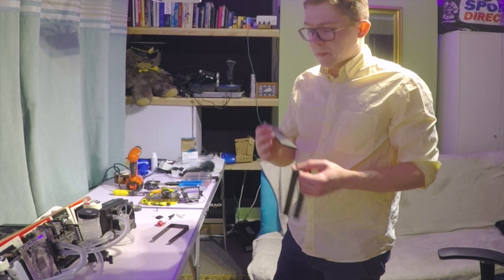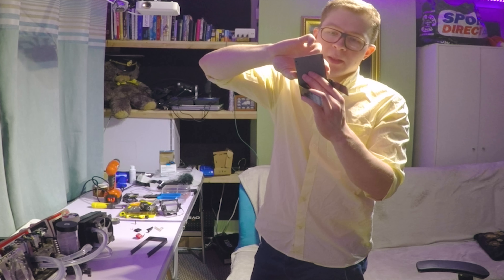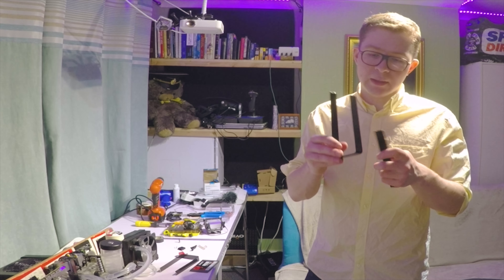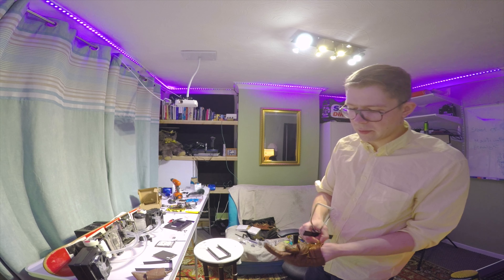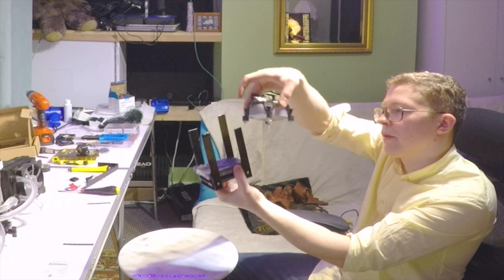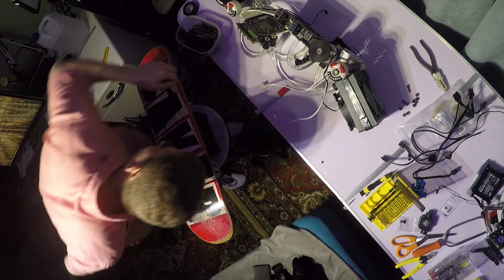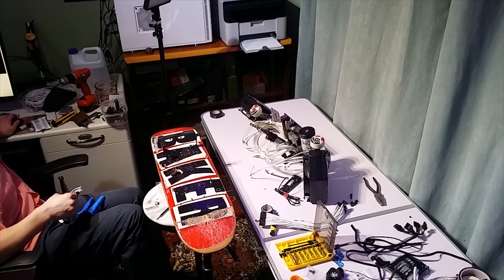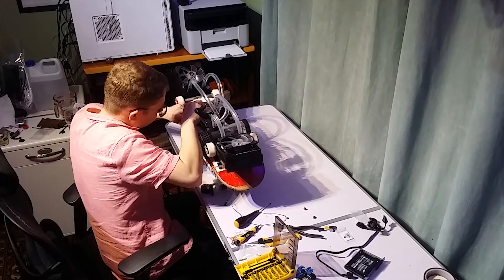Skateboard PC build pt3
Parts list:

TT RISER PCIEX16 3.0 x16 Riser card-
EK Water blocks G1/4 10mm
MB ASUS MAXIMUS VII
EK-XRES 140 Revo D5 PWM
Intel Core i7 6700K @ 4.0 GHz stock Dynamically overclocked
Radeon R9 NANO
EK Supremacy EVO
EK CoolStream PE 120
EK Ekoolant EVO blood red
LED 3 mm TWIN ULTRA WHITE
EK-HD PETG Tube 10/12mm 500mm
EK Cable testing adapter

EK-HDC Fitting 12 mm G1/4
EK cable PWM Fan Extension 30cm
EK Cable Y splitter 2 fan PWM

Supreme Griptape
Baker Deck
Thunder Trucks
Element Wheels and Ninja Bearings.